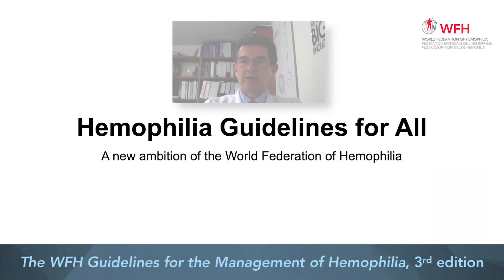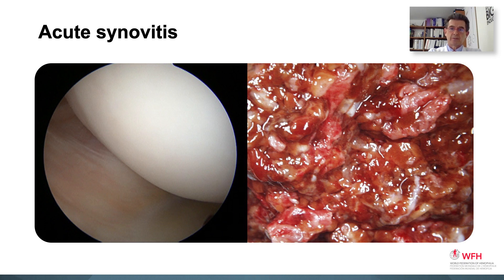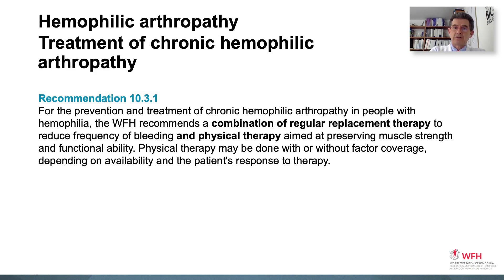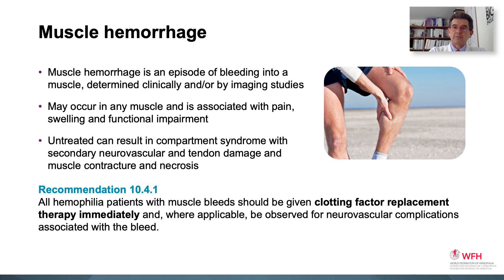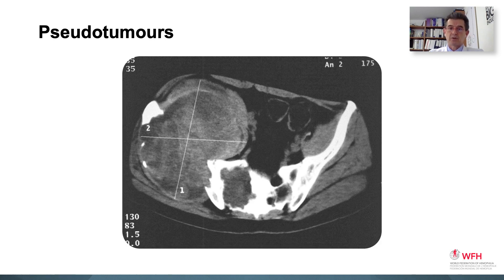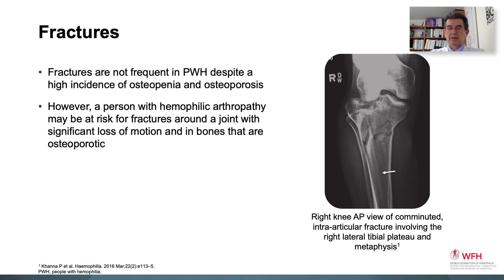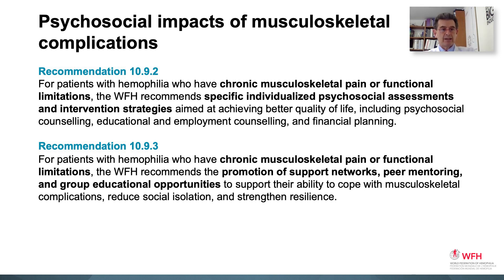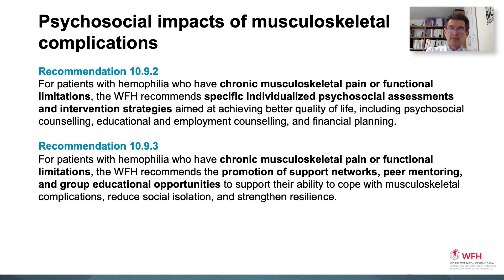Chapter 10: Musculoskeletal Complications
"Listen to Adolfo Llinás Volpe (Colombia) walk through important recommendations and case studies from the tenth chapter of the WFH Guidelines for the Management of Hemophilia, Musculoskeletal Complications.

for more guideline-derived resources and materials developed from the World Federation of Hemophilia.

The WFH does not engage in the practice of medicine and under no circumstances recommends particular treatment for specific individuals. For diagnosis or consultation on a specific medical problem, the WFH recommends that you contact your physician or local treatment centre. Before administering any products, the WFH urges patients to check dosages with a physician or hemophilia centre staff, and to consult the pharmaceutical company’s printed instructions.